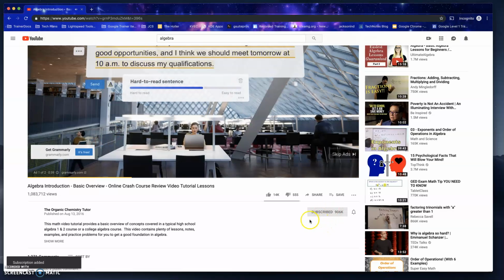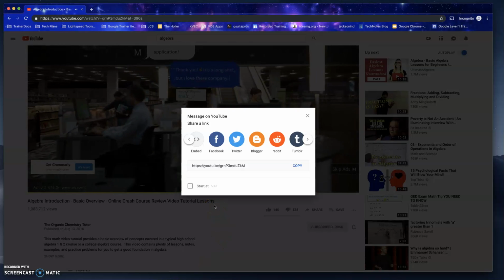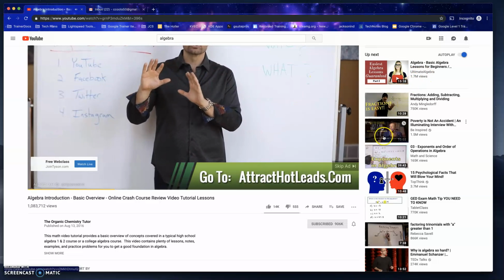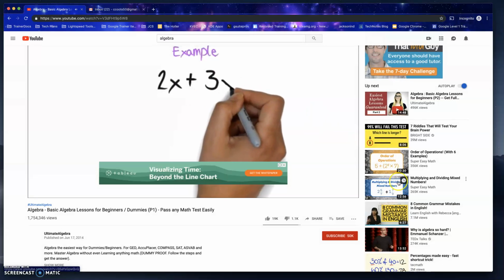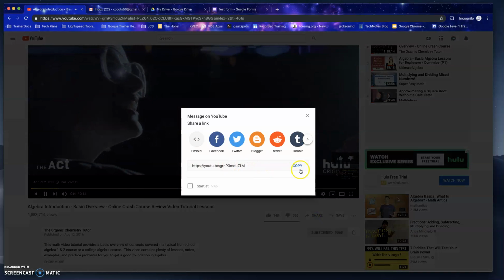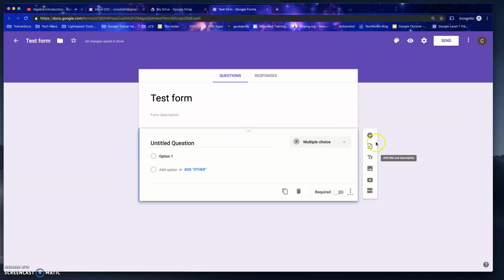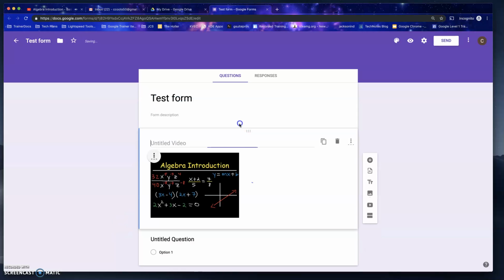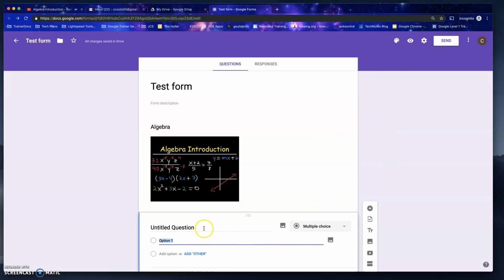Youtube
This video is to help you understand some of the processes for google assessments.